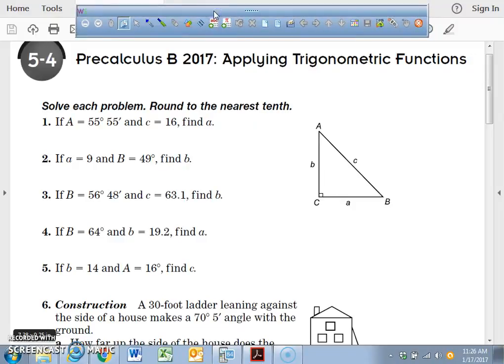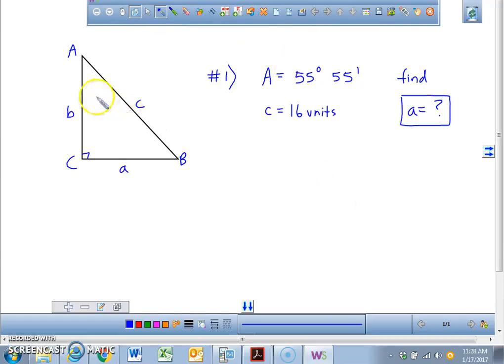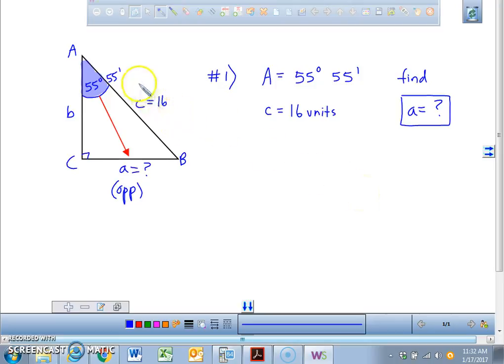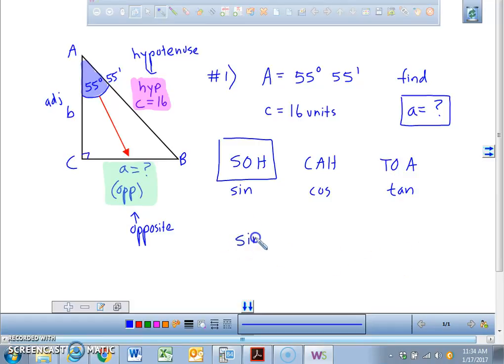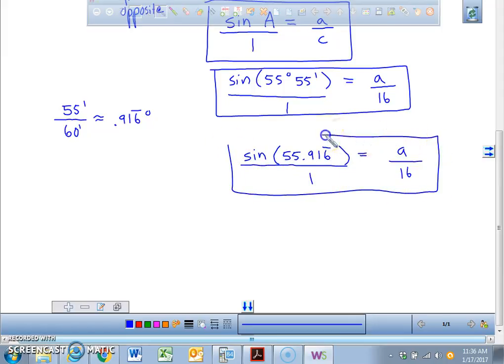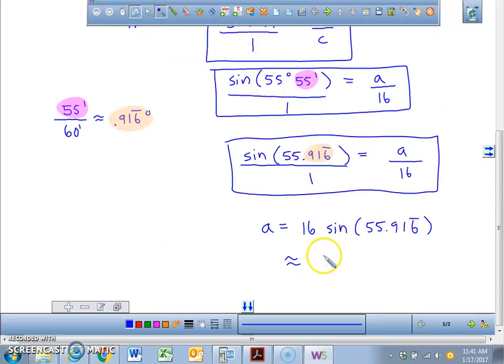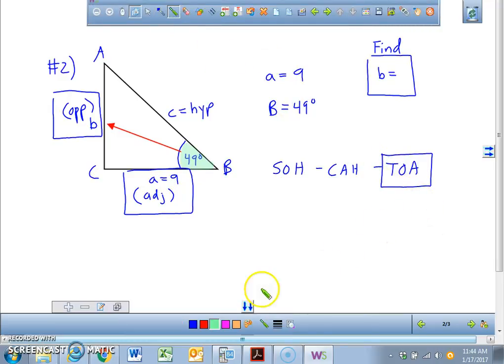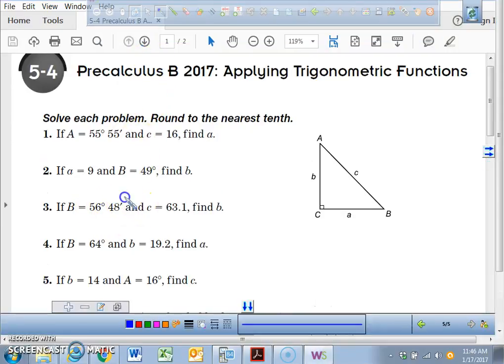5 4 Precalculus B Appyling Trig Functions Part A